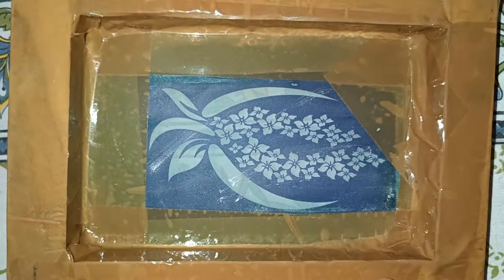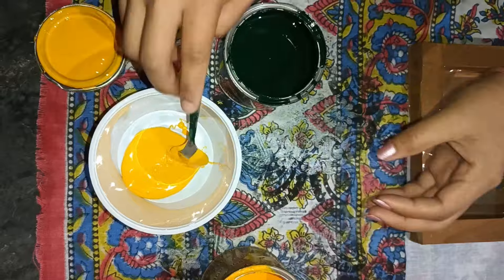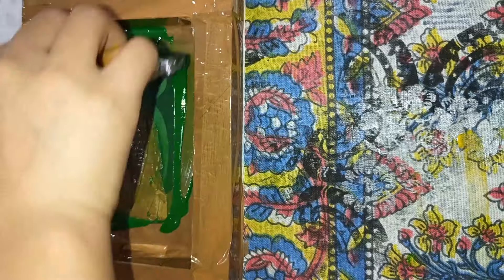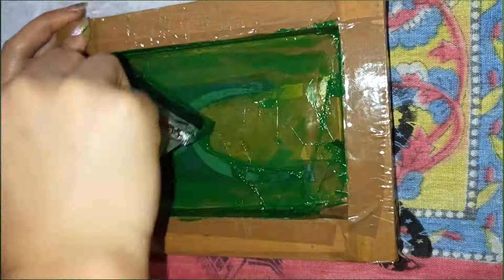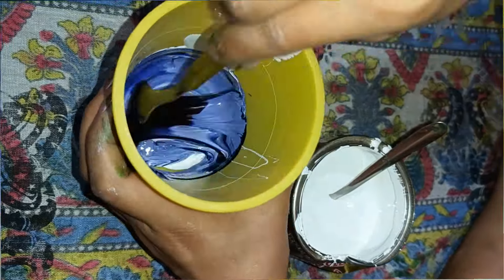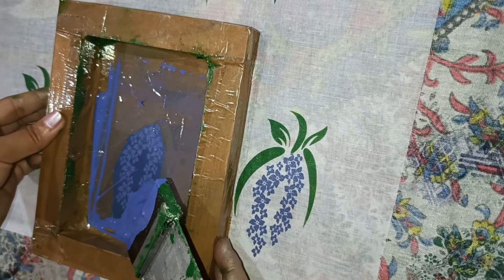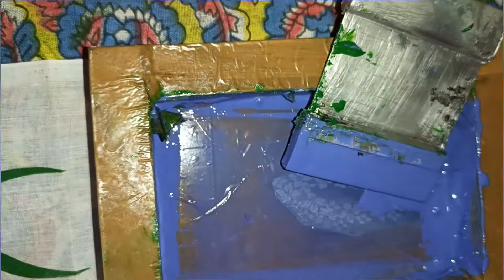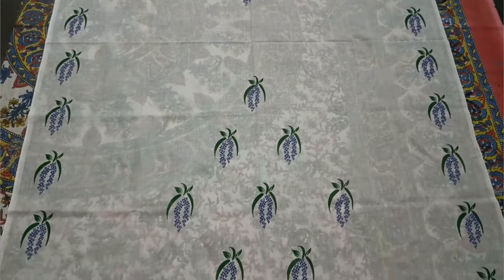এখন স্ক্ৰীনত কেনেকৈ দুটা ৰং কৰিলোঁ... বিহুত পিন্ধিব পৰা এক সুন্দৰ কাপোৰ পাবলৈ যোগাযোগ কৰক 8135056019